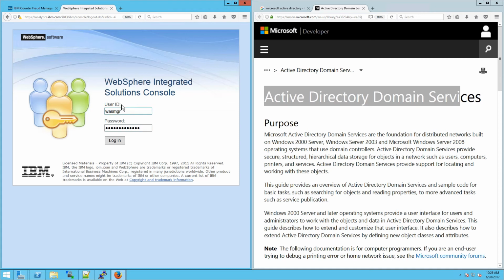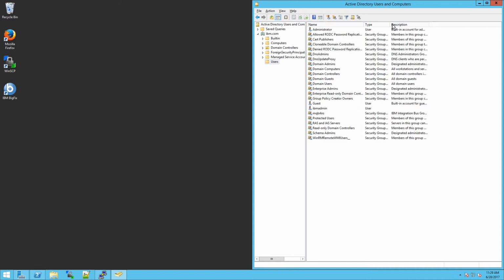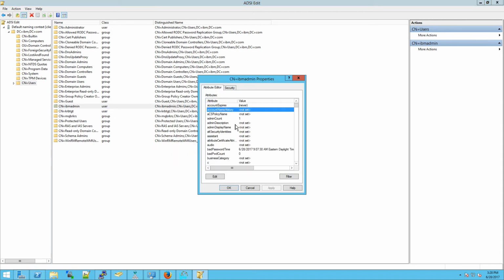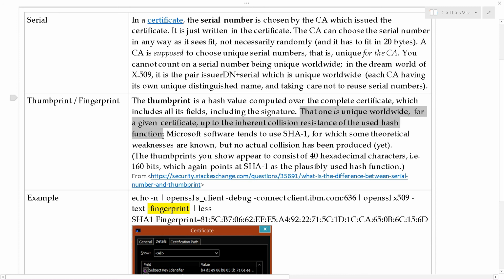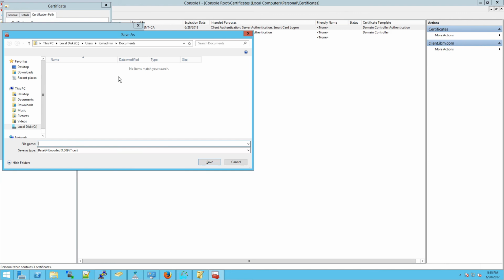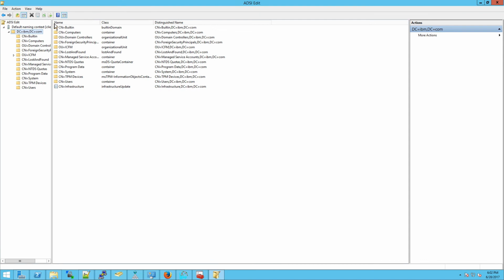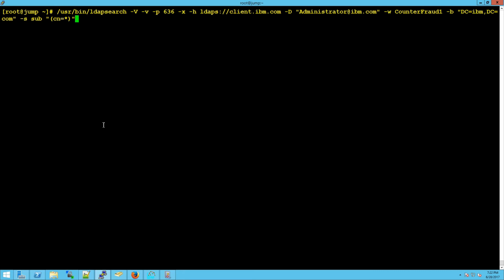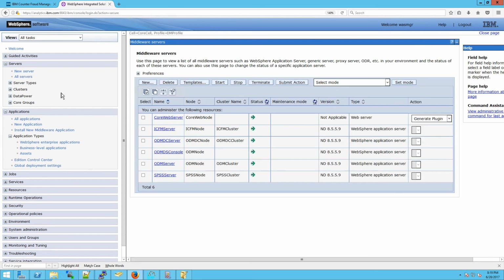How to configure Websphere for LDAP using Microsoft Active Directory (aka MSAD)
Sean Wingert explains How to configure Websphere for LDAP using Microsoft Active Directory (aka MSAD). We will also cover , OpenLDAP, x.509 Certificates, ldapsearch, ldap.conf, fingerprint, port 389 versus 636, LDAPS, Websphere Application Server (WAS), Lightweight Data Access Protocol, LDP.exe, ADSIEdit, Trusted Roots, Certificate Authorities (CA), Base DN (distinguished names), StartTLS, TLS v1.2 (TLSv12 or TLS12), and more.